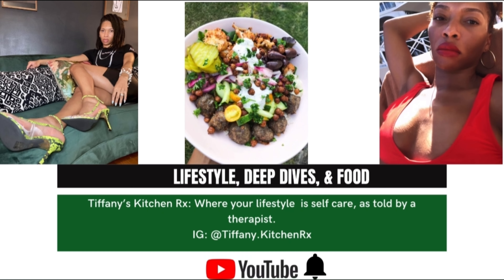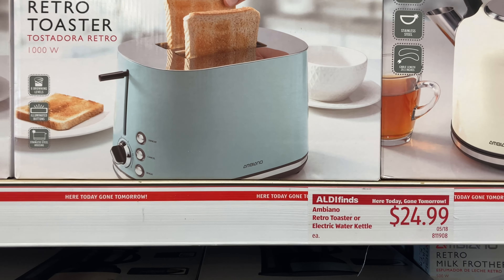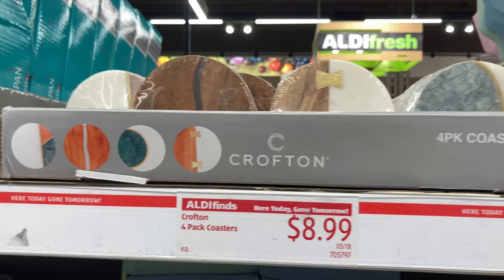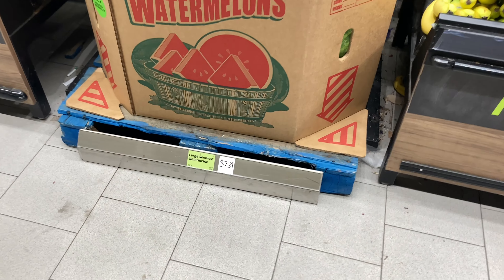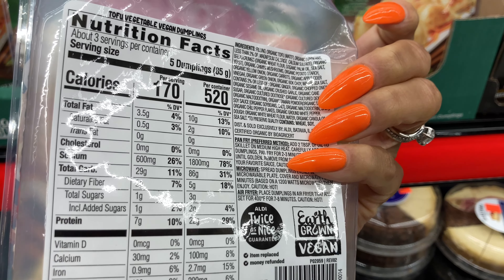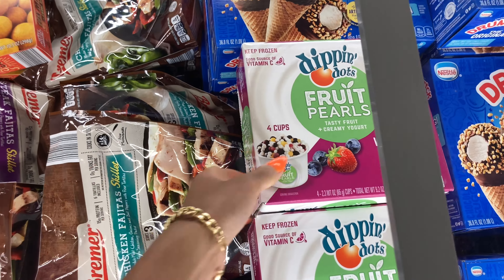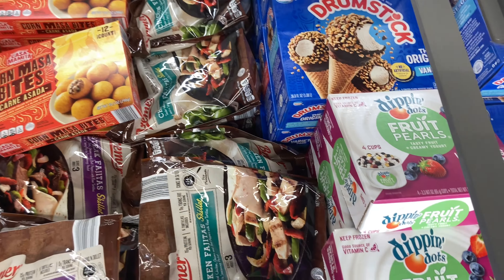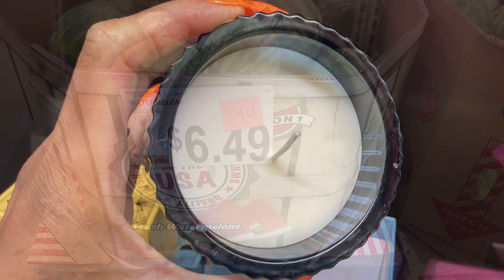ALDI Finds This Week| SMEG Toaster & Appliance Dupes + Weekly Grocery Haul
Shop with me in this May 2022 grocery vlog, I’m doing my weekly grocery haul at ALDI. I finally found my Caraway dupes at ALDI, but I’m hoping they stay at ALDI for a while to get a price adjustment on the sale price. ALDI  has new candles marked down that are named after cocktails (mimosa + mint julep). ALDI is no stranger to inflation, so just like at other stores, prices are going up. ALDI hs plenty of SMEG dupes. ALDI has a SMEG toaster dupe, retro milk frother, retro electric tea kettle, retro egg boiler, and a travel blender. I saw a few new vegan items including pot stickers and Beyond Meat’s Cookout edition of their plant-based burgers.
As always ALDI has plenty of both healthy and tasty snack options, new vegan meal options, some gluten-free snacks that I recommend, canned kombucha, and red bag chicken. I went to BJ’s afterwards to grab a few items as well.

// Hey girl hey, I’m Tiffany, a licensed therapist, in Virginia. I love all things food and self-care. I work out, meal prep, eat amazing food from different cultures, and travel as much as I can for good food. Did I mention, I work as a substance abuse therapist by day? Follow me along this journey of life as I try to figure out how to live a balanced life while still enjoying the luxuries life has to offer. I get a view of other people’s lives for a living, now you can view mine.